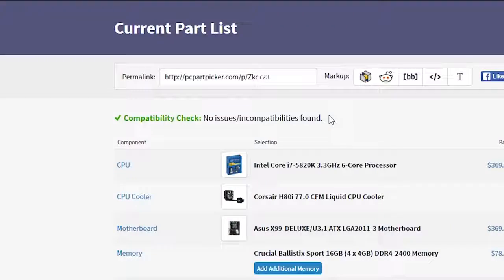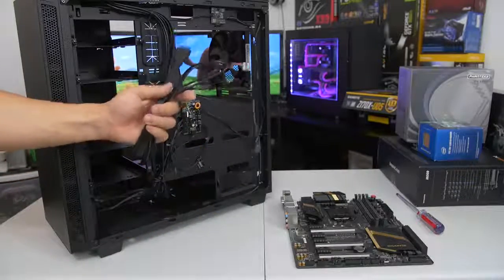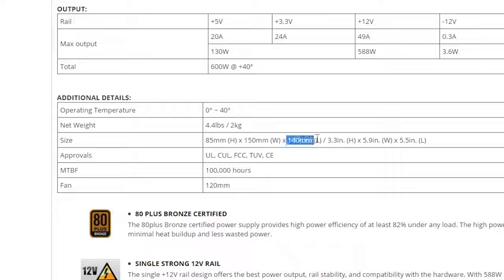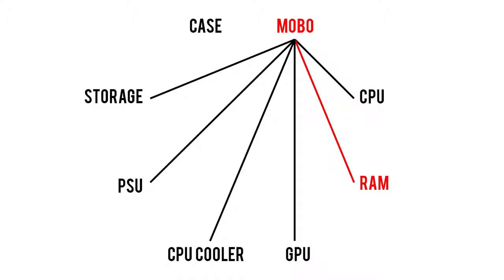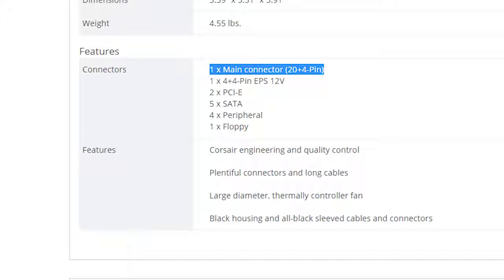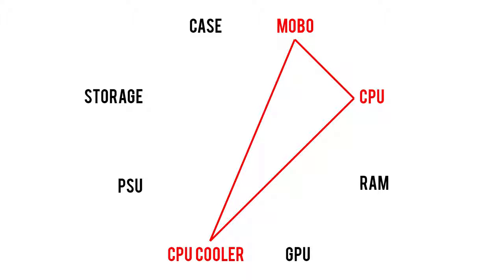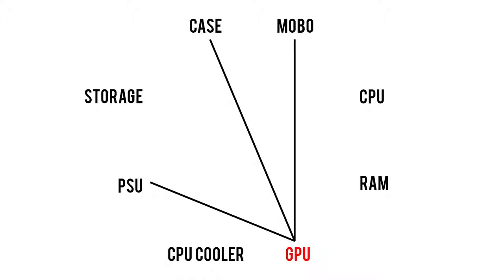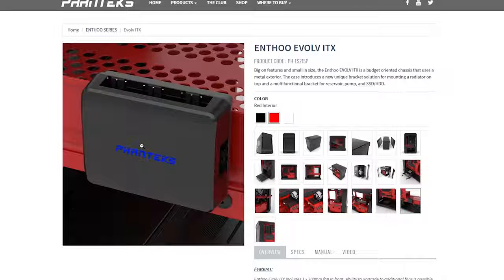How to Choose Parts for a PC! The Ultimate Compatibility Guide!.mp4